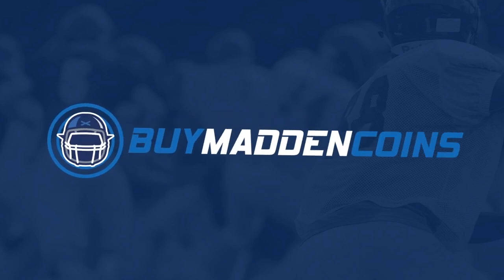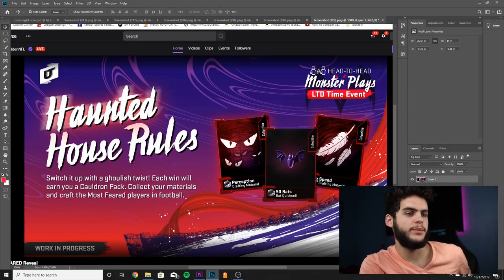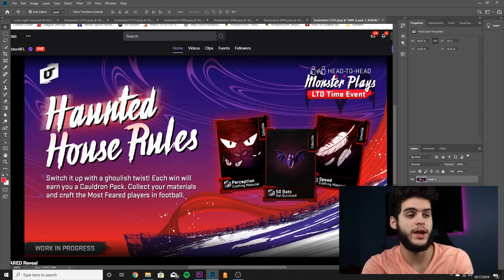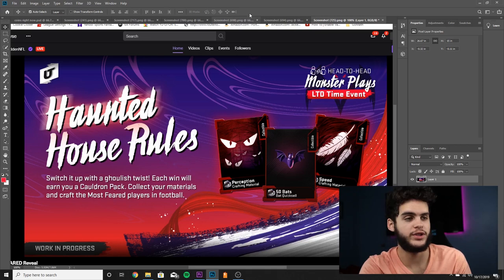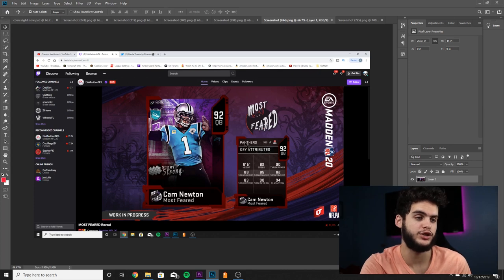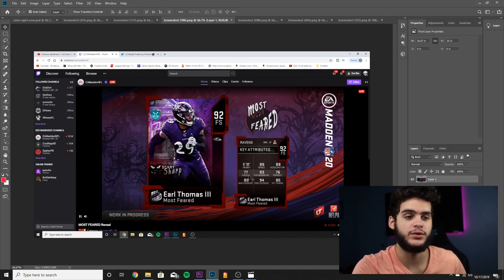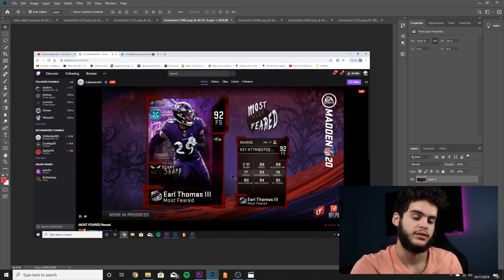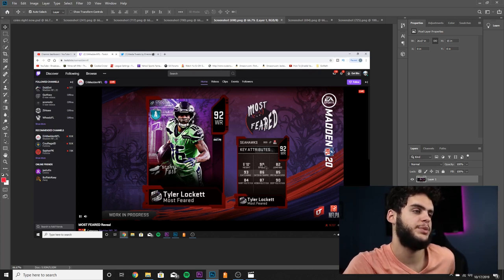FREE 92 OVR MOST FEARED CARD! NEW MOST FEARED HOUSE RULES! FANTASY PACK! | MADDEN 20 ULTIMATE TEAM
mut 20
 ULTIMATE TEAM
poodle

madden 20